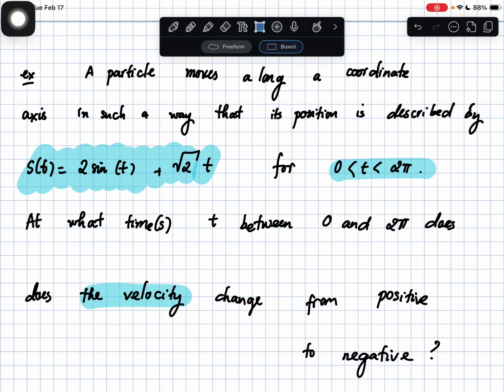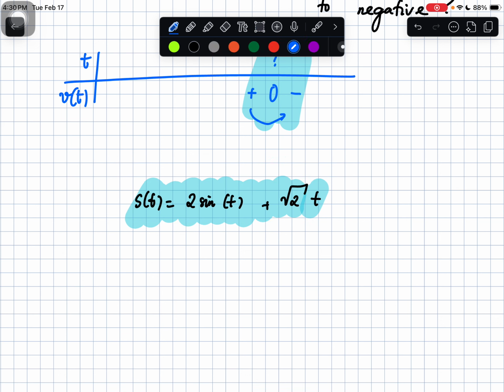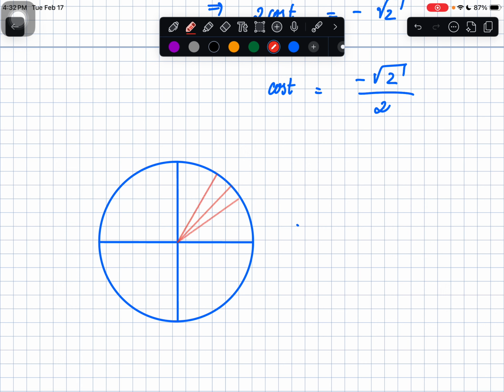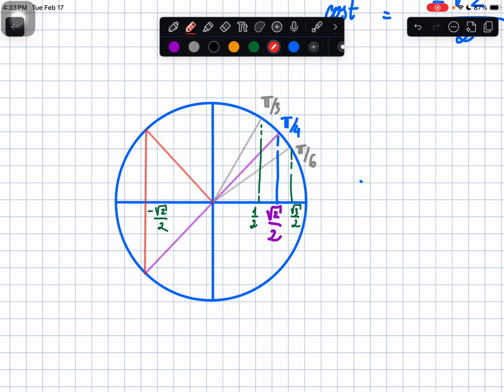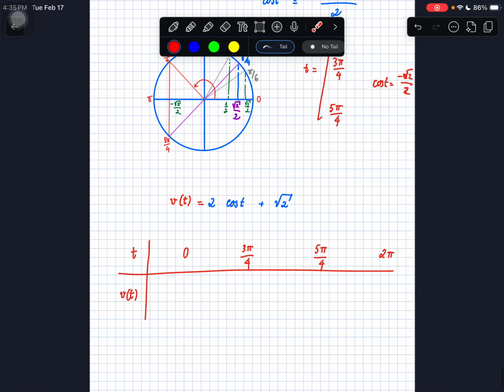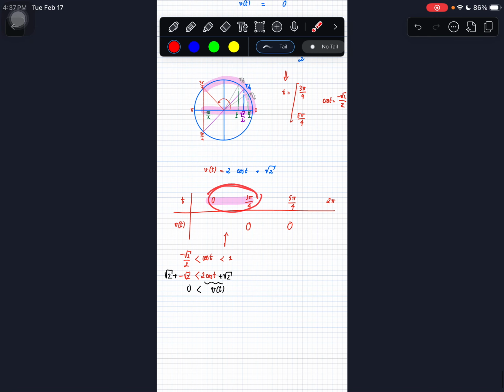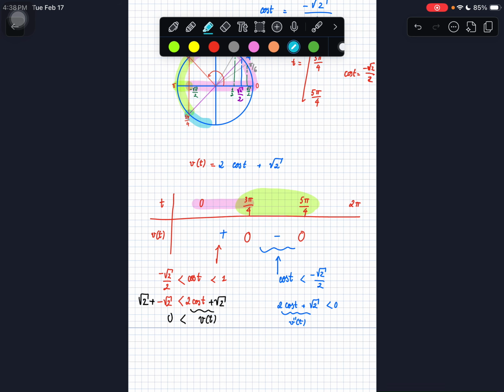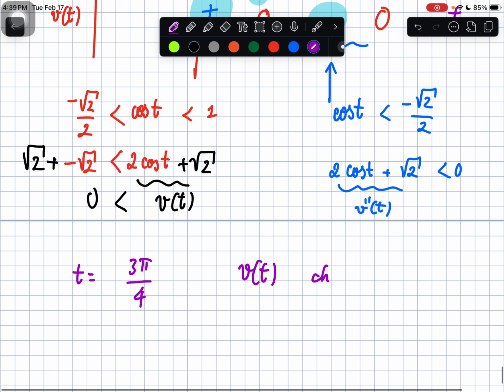Particle Motion: When Does the Particle Change Direction?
A particle moves along a coordinate axis in such a way that its position is described by
s(t) = 2 sin(t) + sqrt(2) t
for t \in (0, 2π).
At what time(s) t in between 0 and 2π does the particle’s movement change from going forward to going backwards ? That is to say, when does the particle’s velocity change from positive to negative?